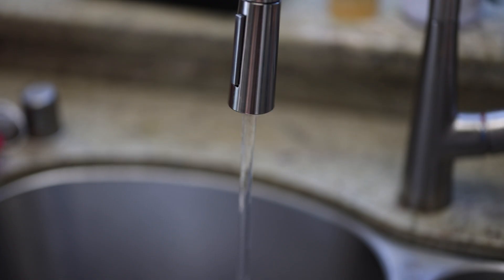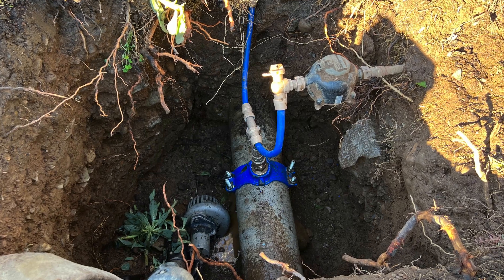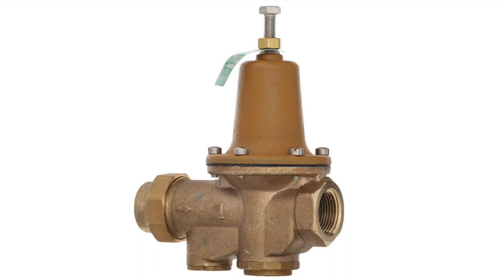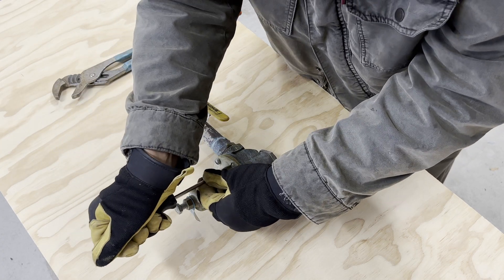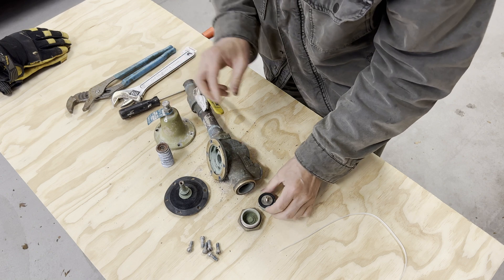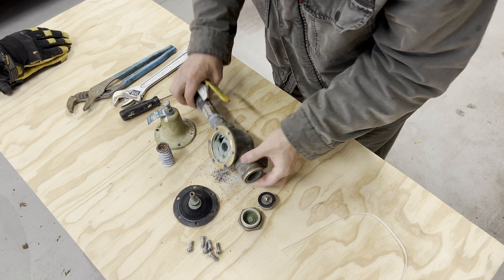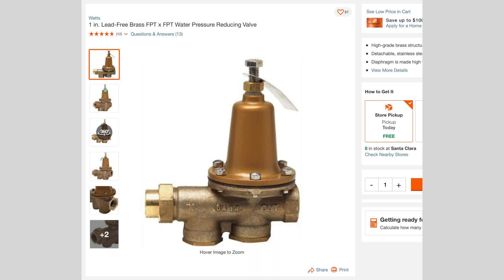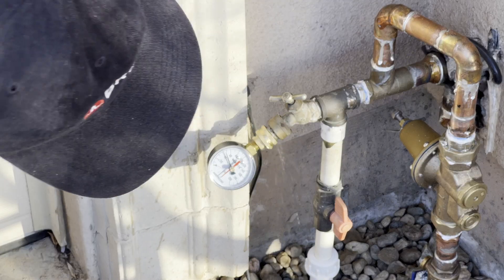Water Pressure and Water Pressure Regulator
This video shows my recent experience of water pressure issue at home. I knew that high water pressure can cause many problems, including high/low water flow, banging pipes, vibrating pipes, etc. But I did not realize that water pressure regulator has a limited life span. In my case, it stopped working and had to be replaced. Choosing a double union version could be a good choice for future replacement.